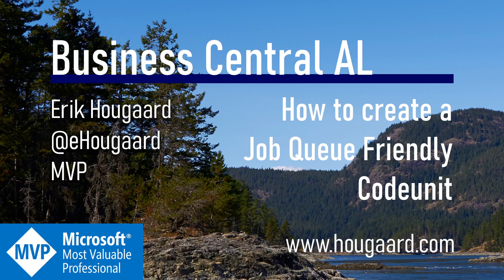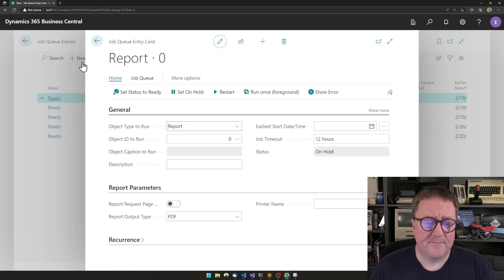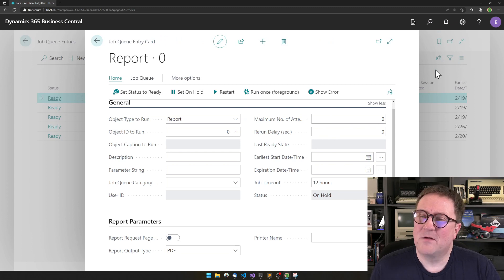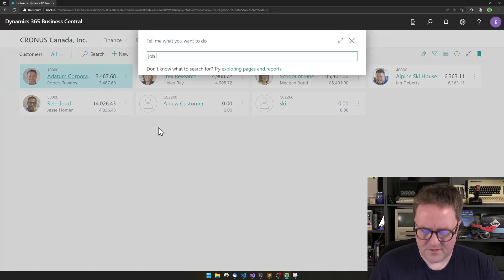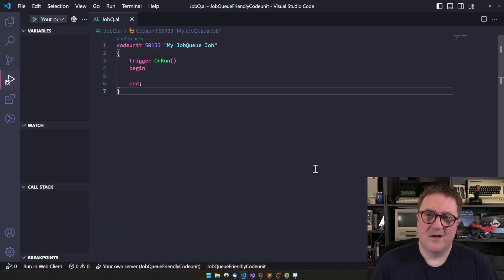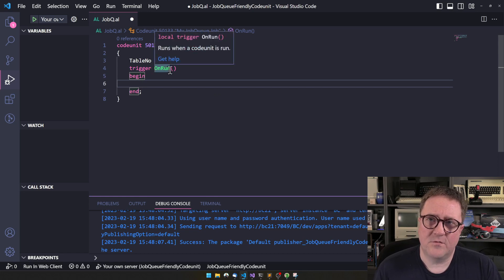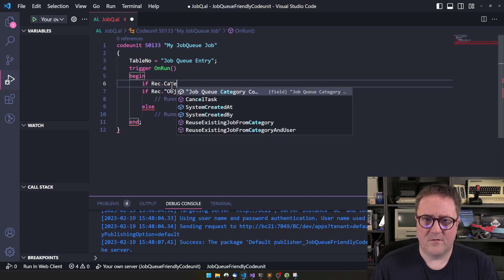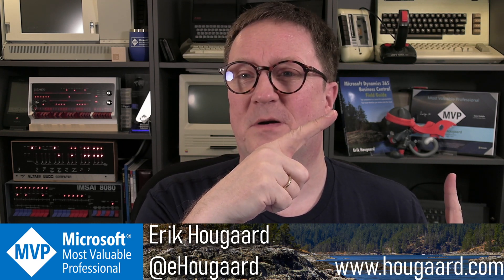How to create a Job Queue Friendly Codeunit in AL and Business Central